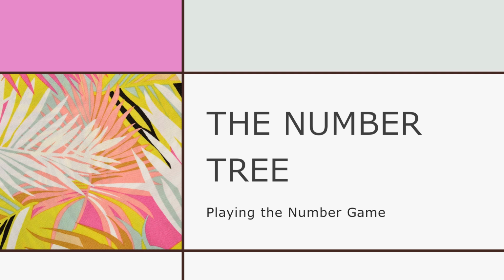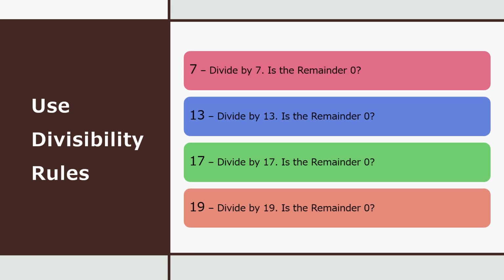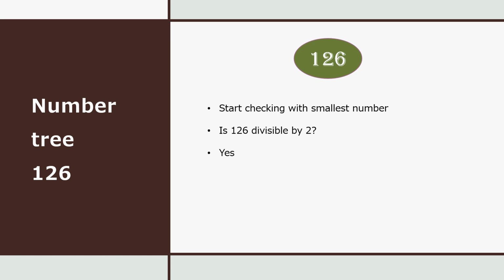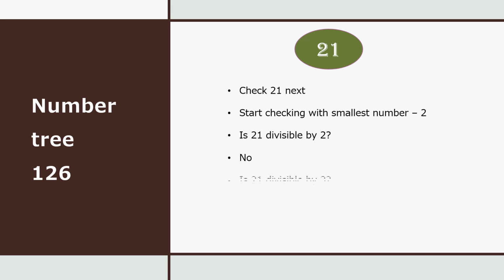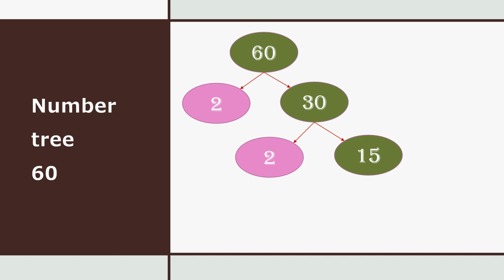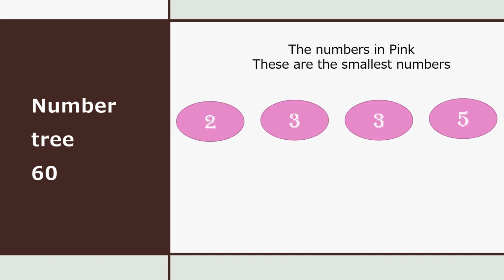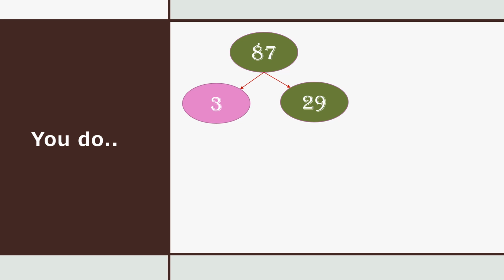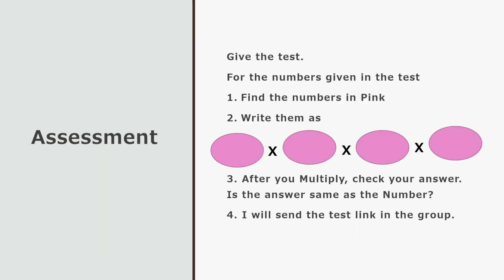The Number Tree - Class